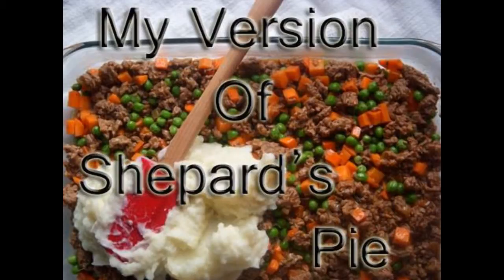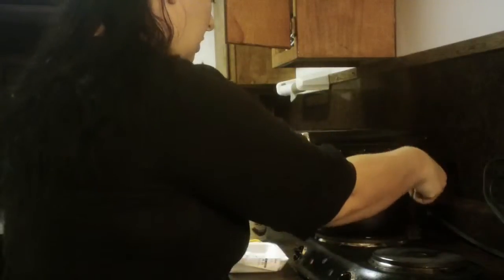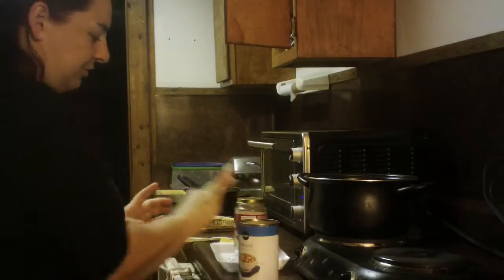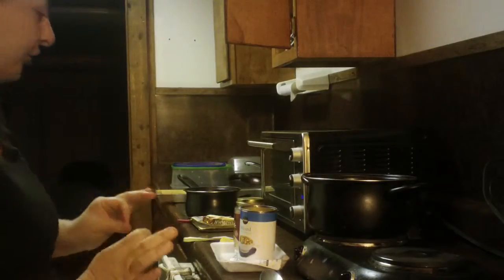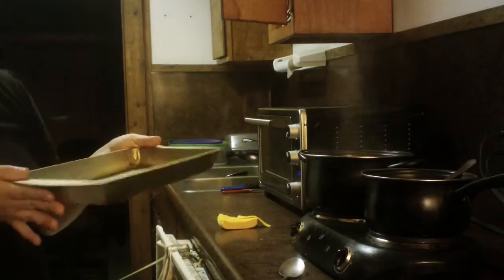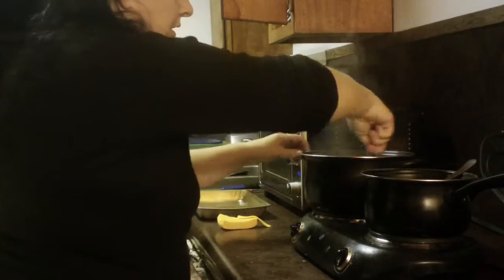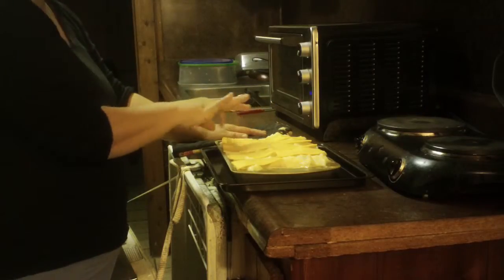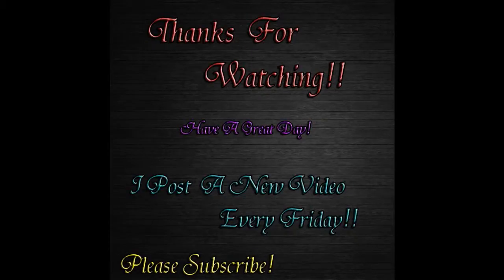My Version Of Shepard's Pie (Toss Together Meals)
My Version Of Shepard's Pie
This is the easiest dinner recipe you can make and it is so versatile that you can throw it together on a busy night or make it look like you spent all day making it for a dinner party. You should try it out if you never have before.
You will need to make my version
A pound and a half of any ground meat you prefer
1 jar of gravy plus a half a jar of water
1 can of mixed veggies
2 pkgs of mashed potatoes ($1.00 a bag sold by boxed instant mashed potatoes.
And cheese (optional)
Fry up your meat add gravy and cook together then add canned veggies . When gravy is reduced some put meat mixture in a baking dish. Cover the meat layer with mashed potatoes then cheese or whatever seasonings. Bake in a preheated 350 degree oven for 20 minutes. Enjoy!!